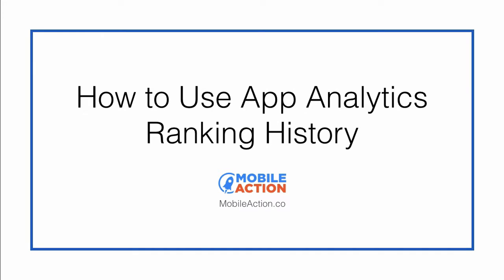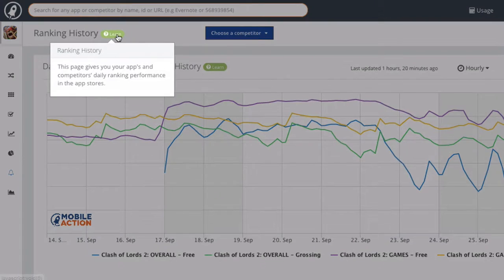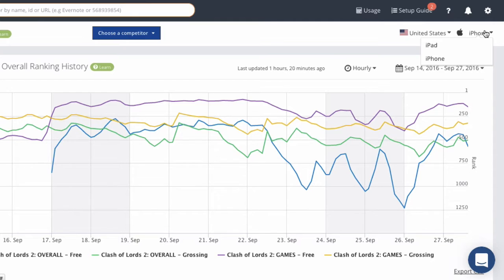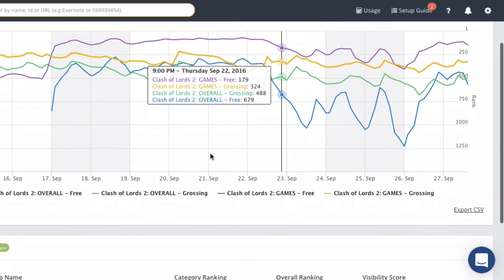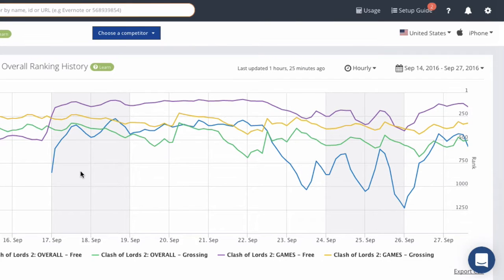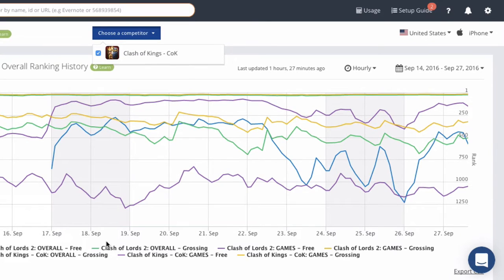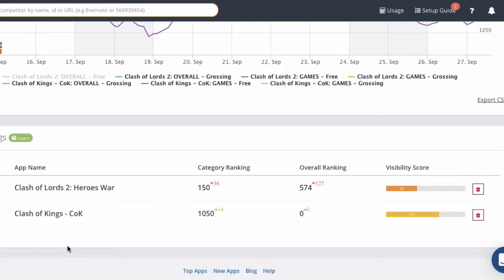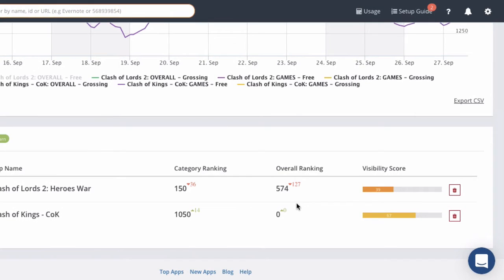Category and Overall Ranking History For Mobile Apps - Mobile Action App Analytics / Ranking History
Understanding the rankings of your app and competing apps is key to tracking marketing performance and improving the rankings of your app.

Also understanding how competing apps rank will allow you to find out what is working for your competitors and possibly use similar strategies.